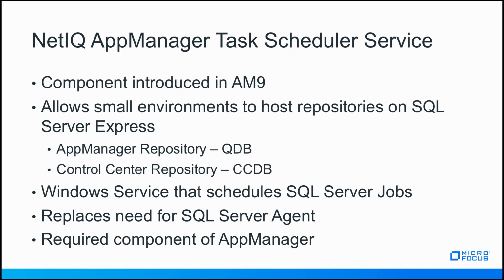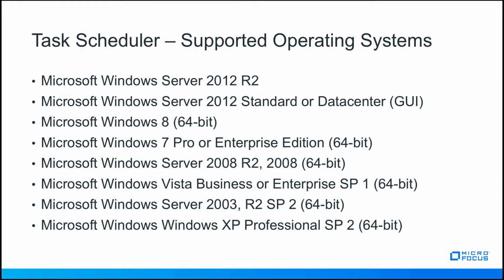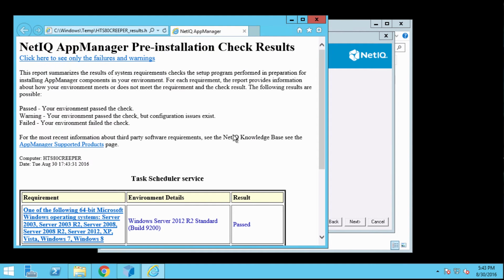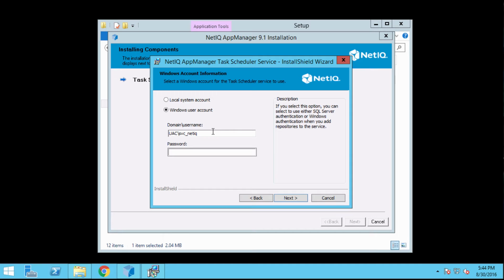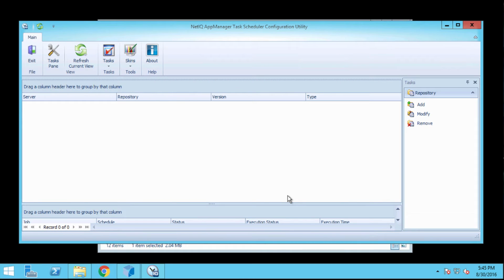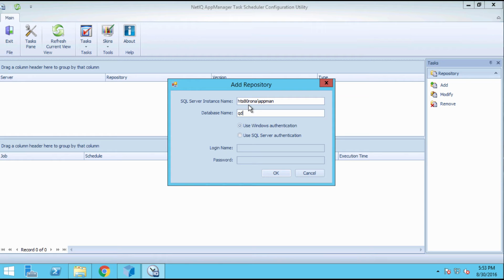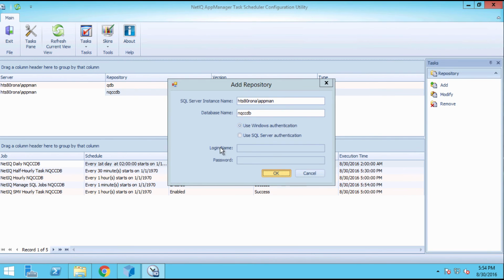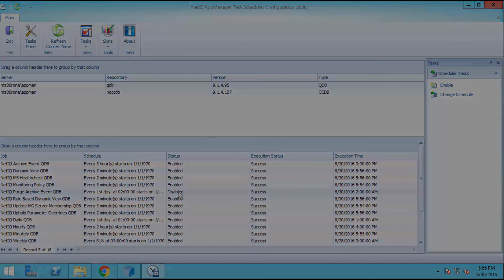HowTo Install and Configure AppManager's Task Scheduler Service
A quick overview of the new Task Scheduler service included with AppManager 9, followed by installation and configuration walkthroughs.